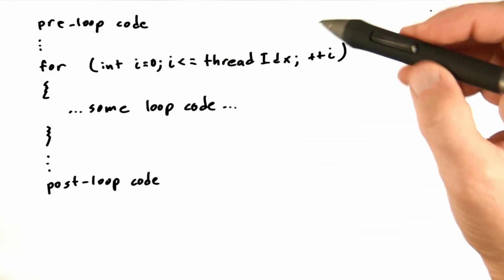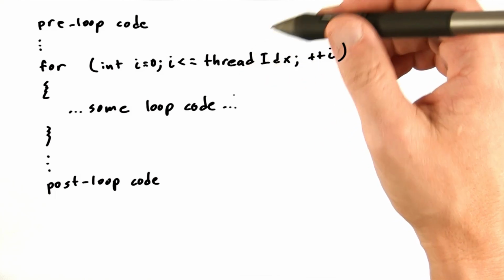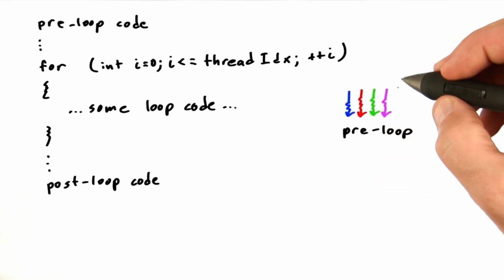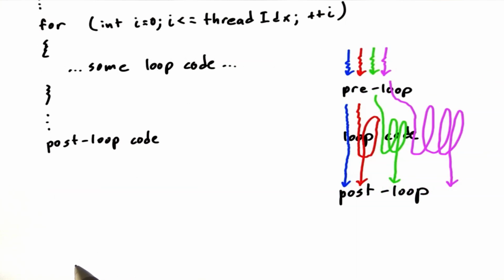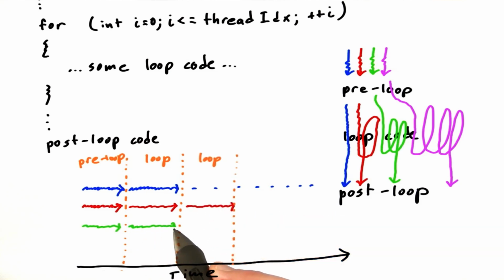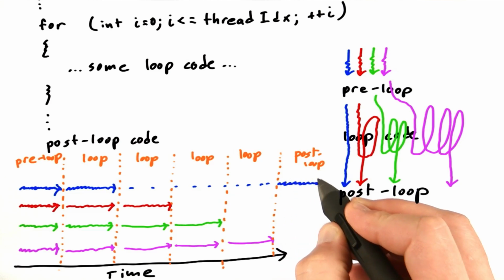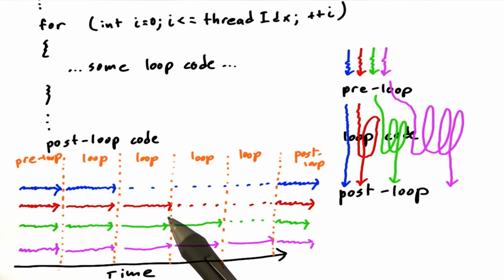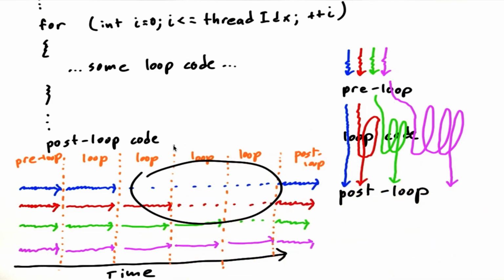Thread Divergence - Intro to Parallel Programming